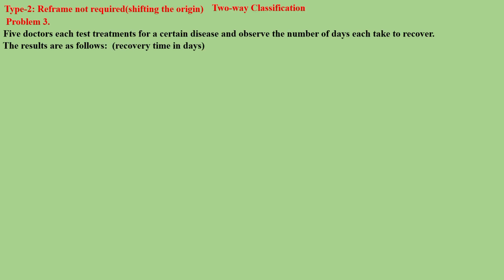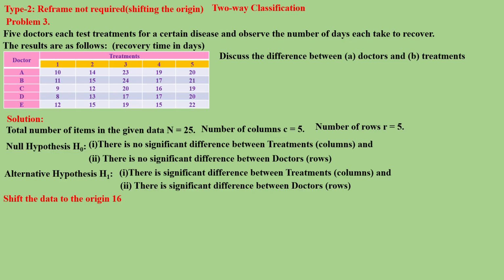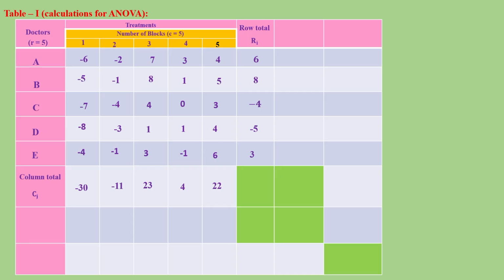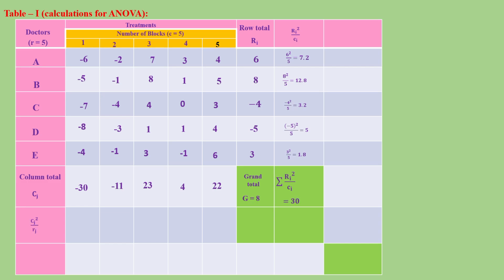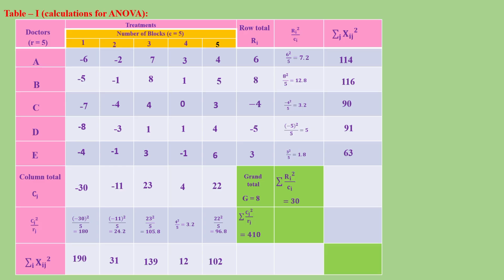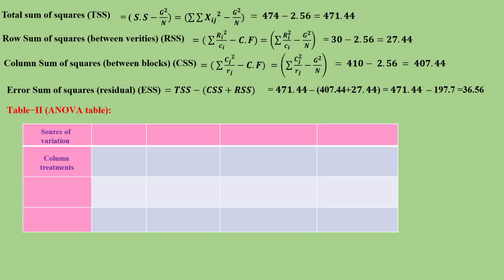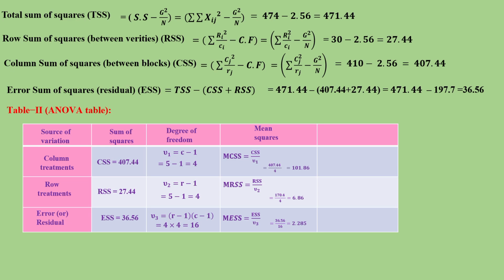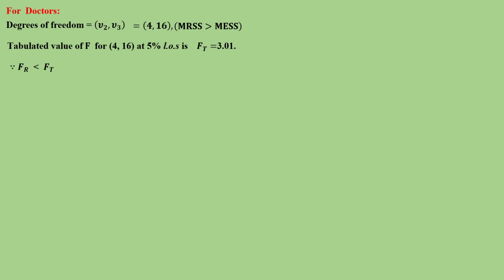designofexperiment 17, ProblemWithSolution , Please Share this video to your friends & needy 🙏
Type-2: Reframe not required(shifting the origin)